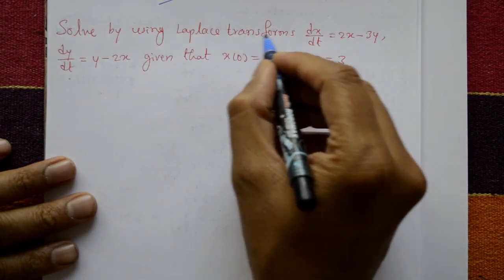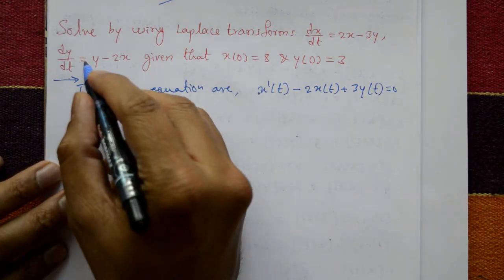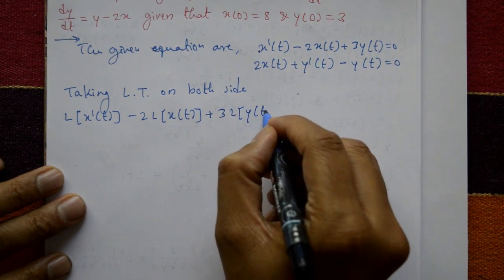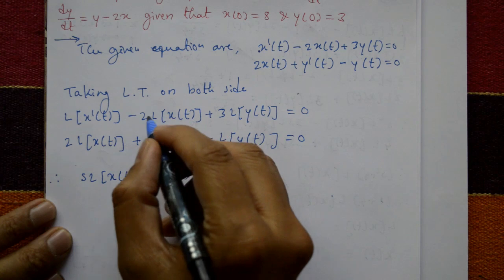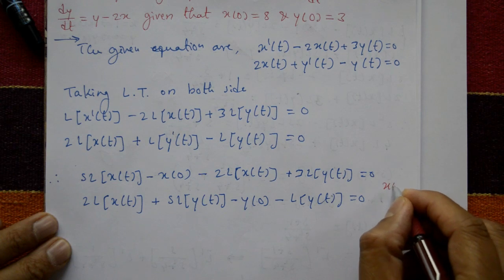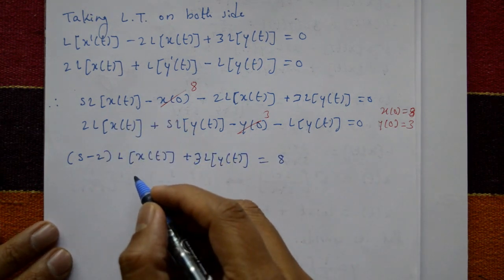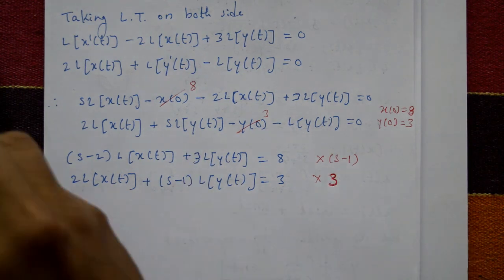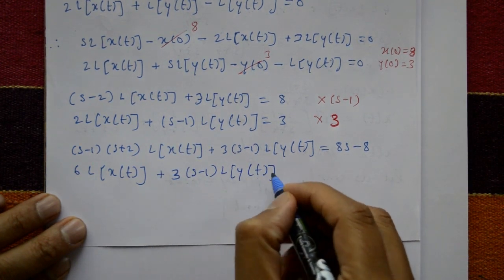Simultaneous differential equation using Laplace transform problem by easy maths easy tricks(PART-2)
In this video explaining second problem of Simultaneous differential equation using Laplace transform and using initial condition.
The Laplace transform method can be particularly useful for solving systems of differential equations with discontinuous or non-periodic forcing functions. It is also often used in control theory and signal processing applications where multiple dependent variables are involved.